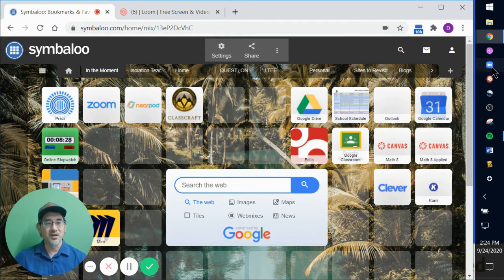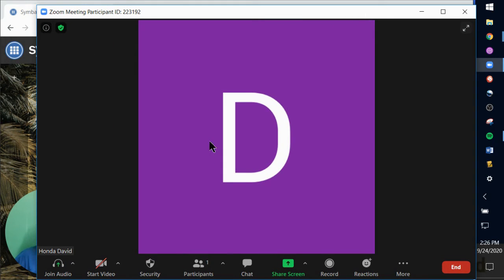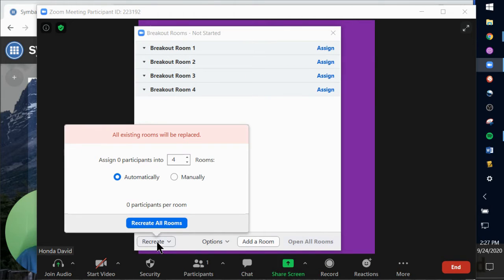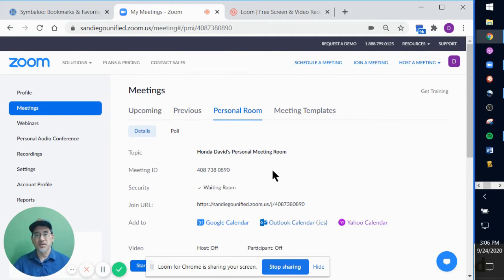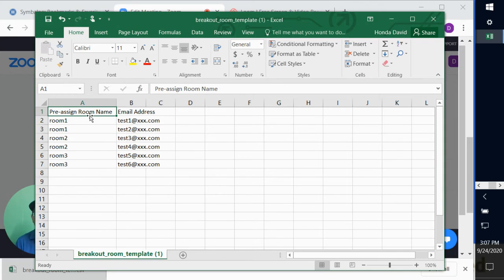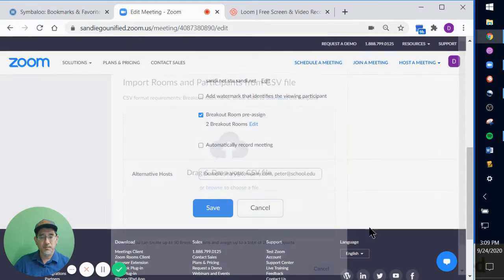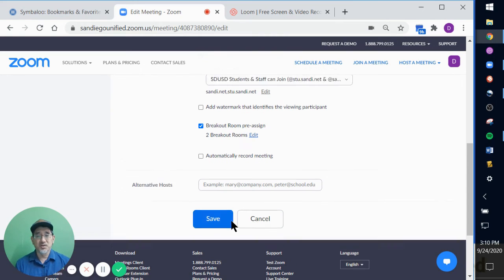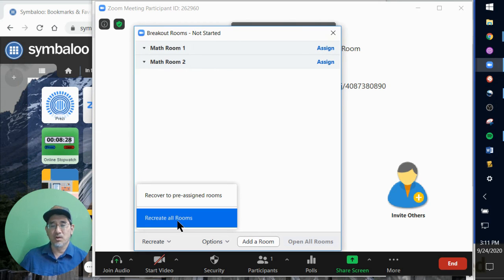Creating Breakout Rooms in Zoom